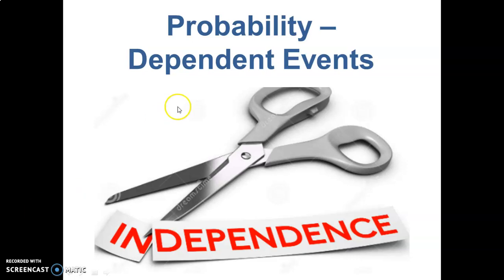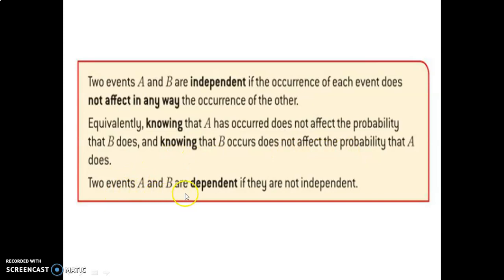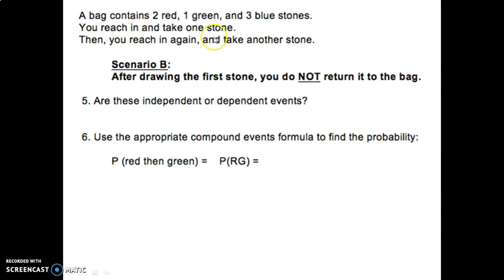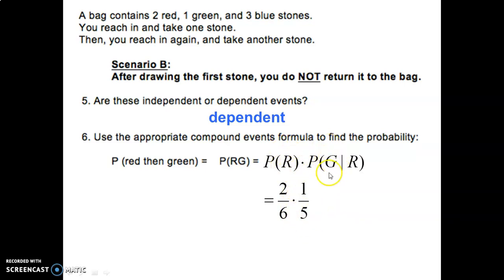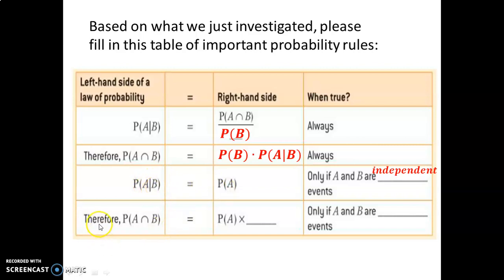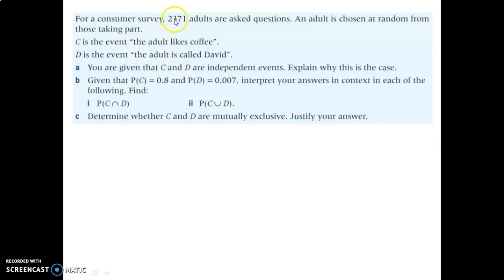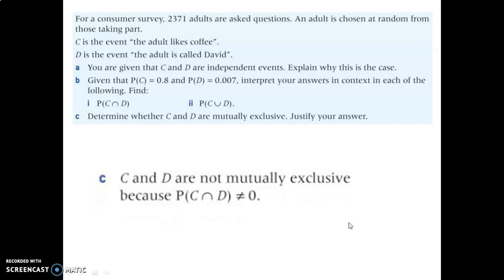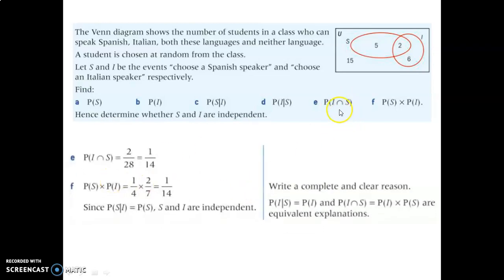Skill Presentation Dependent Events